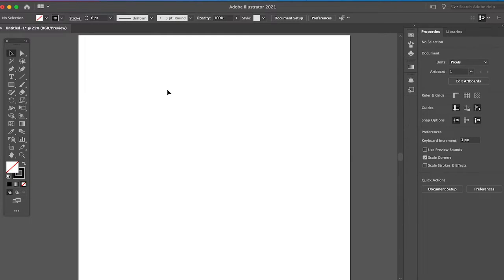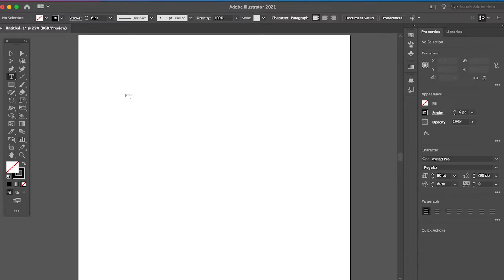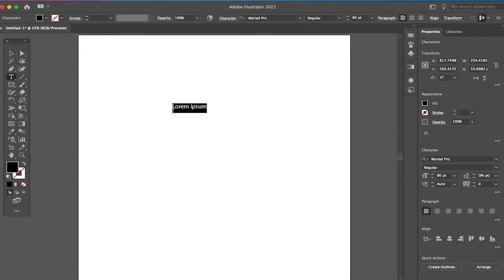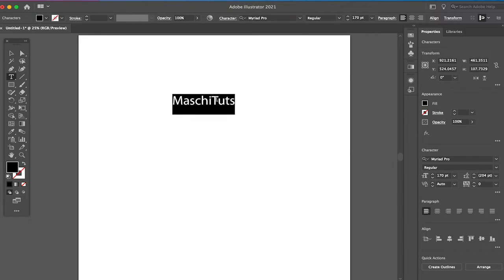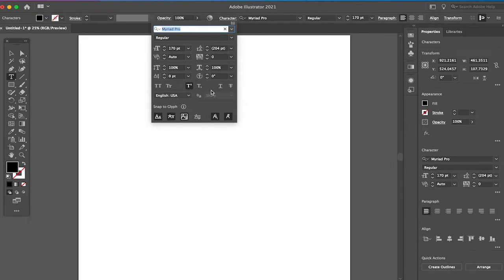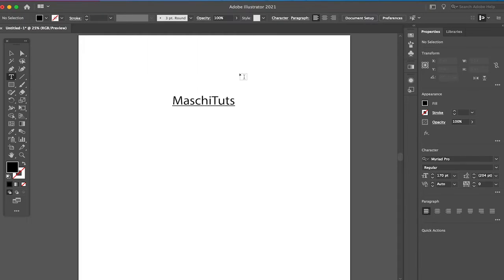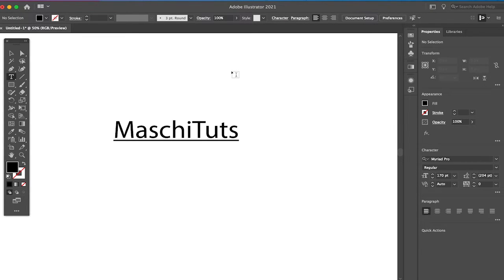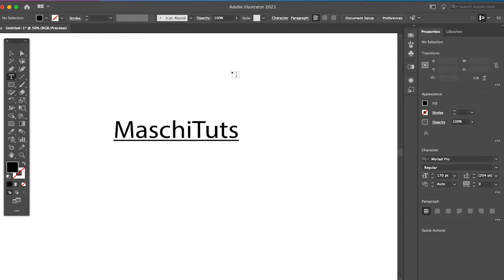How to Underline Text in Illustrator — Quick Tutorial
Underlining text in Illustrator is not difficult. However, due to the complexity of this software, it's easy to overlook this function. But please don't worry. Just watch this video and you will, once and for all, know how to underline text in Illustrator.

0:00 How to Underline Text in Illustrator